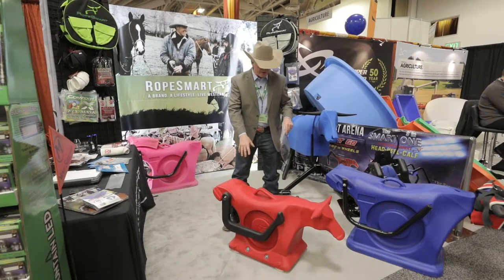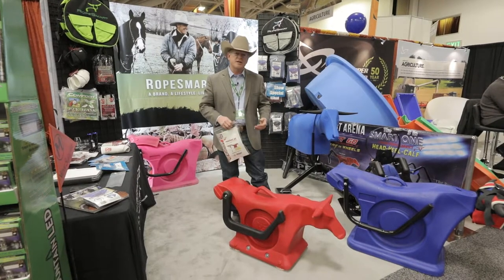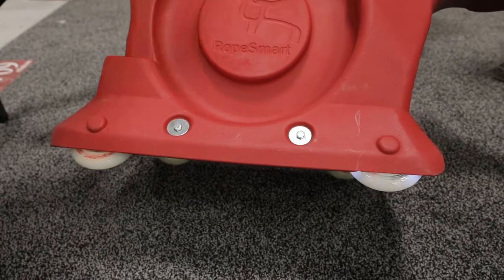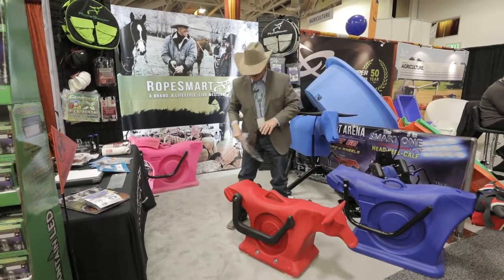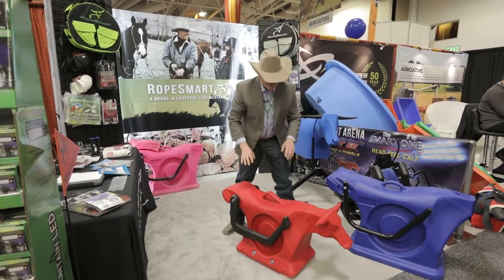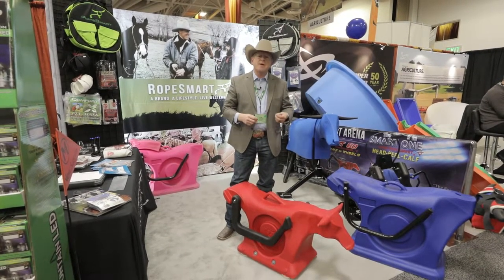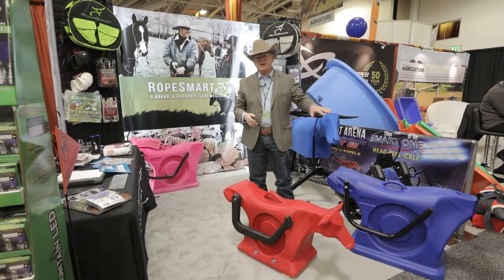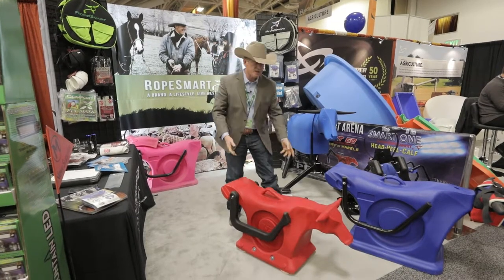Short Go Roping Dummy - The Most Fun All Around Roping Dummy from Smartrope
Something new that was entertaining to see at the Mid-States show in Minneapolis, MN was Short Go Roping Dummy. This product has wheels which comparably make it much more interactive for the entire family than standard roping dummies, it’s quoted as being, “One of the most popular items people stop and use at National Finals Rodeo”. When pushed the wheels light up with LED lights. This product is based off the full size best seller, the “3 in 1 Roping Dummy”, it’s also based off the same science to encourage good roping habits. The back legs extend to create a target for heal roping opportunities.